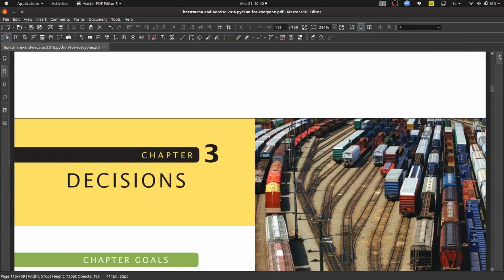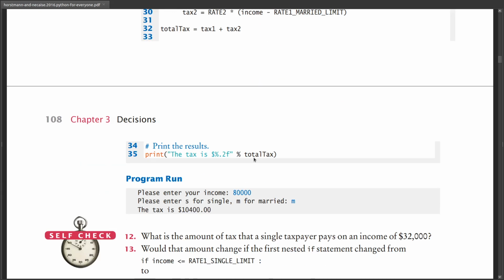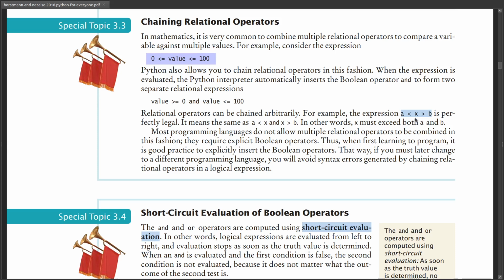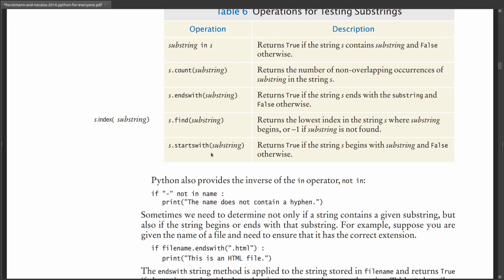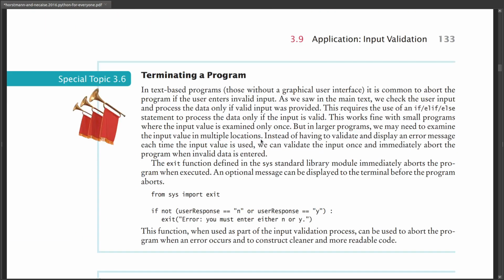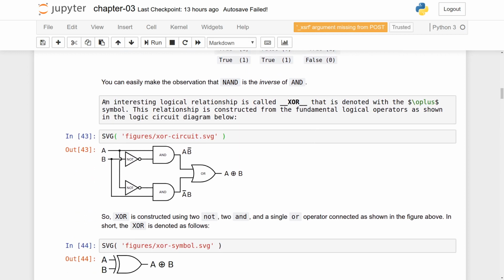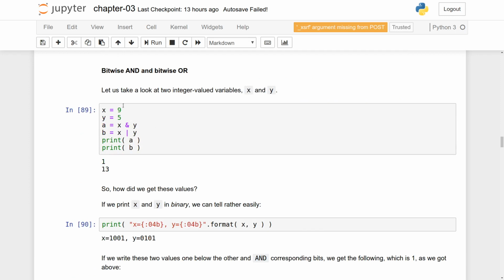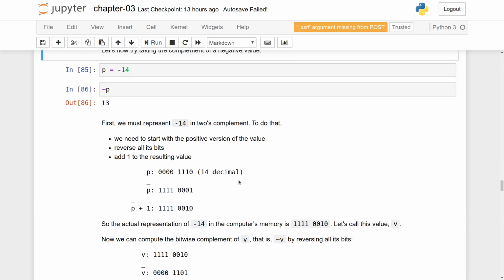ecc102 ch03 part1of2 2020 03 21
ECC102 - Programming and Problem Solving - Chapter 03